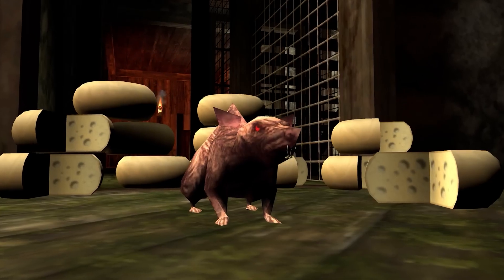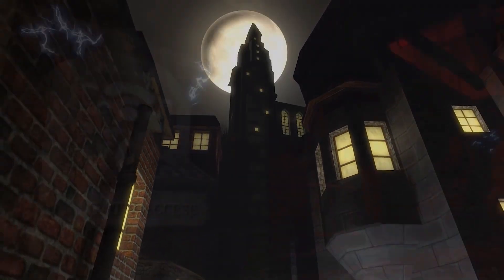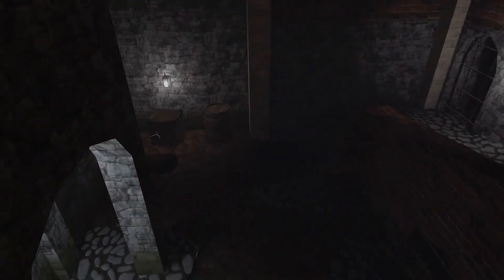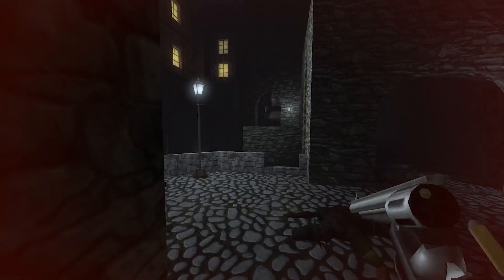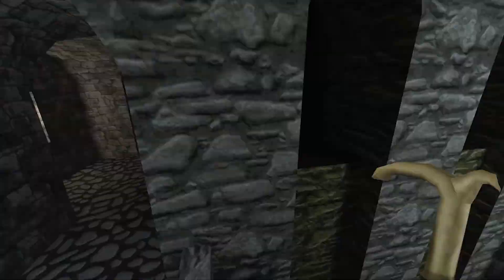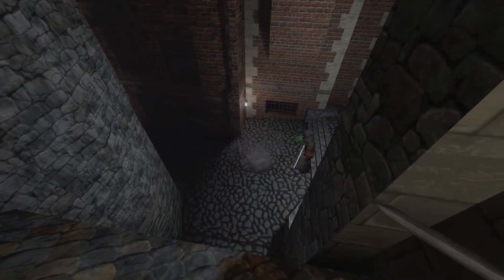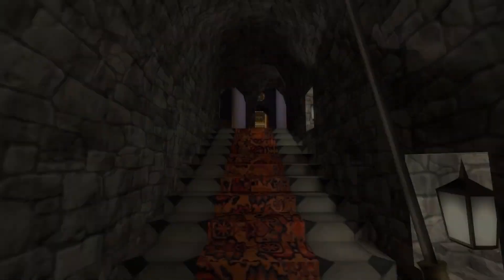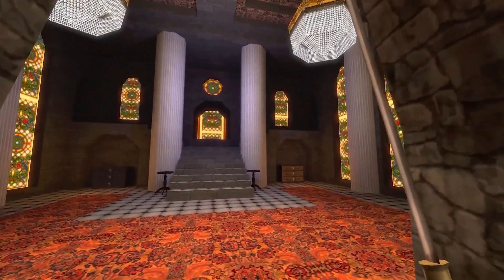Gloomwood Early Access Preview | How is it shaping up?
The long-awaited Gloomwood is finally in Early Access, but is it everything we hoped? Of course this isn't a final verdict on the game as it isn't even finished, but how is it looking and is it worth your time?